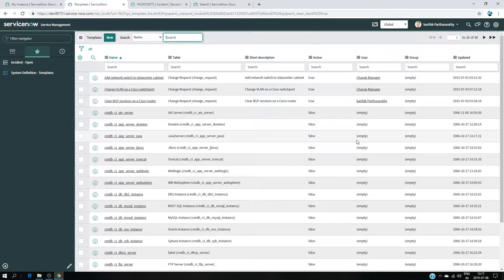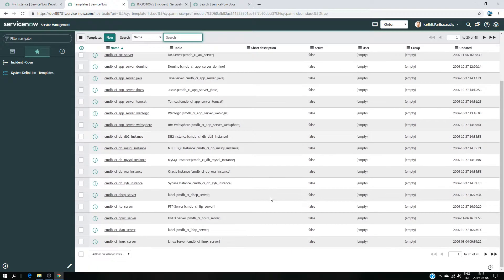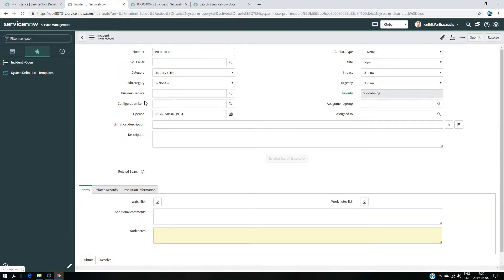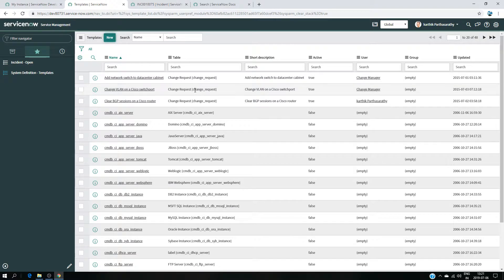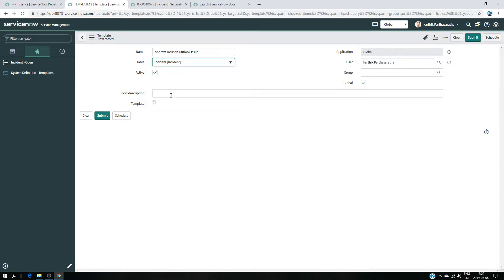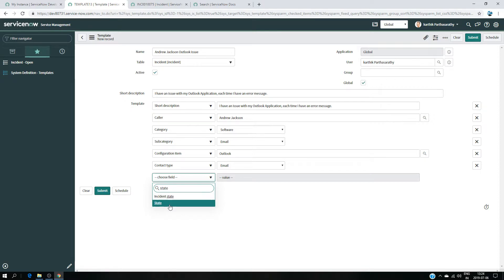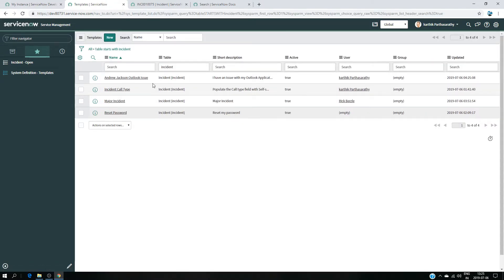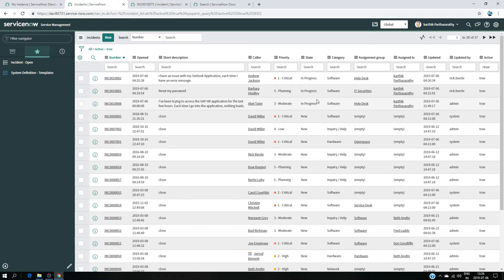Populate your Incident form fields with a custom template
in this video, you will learn how to create a template and use it to populate an incident form.